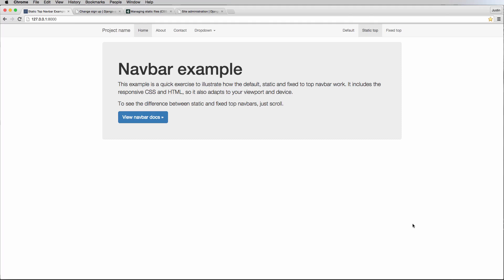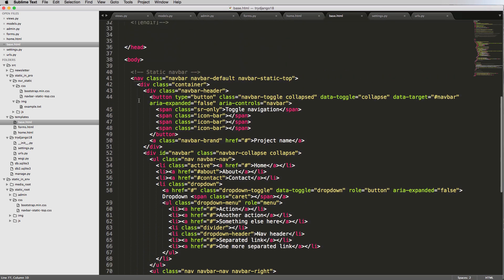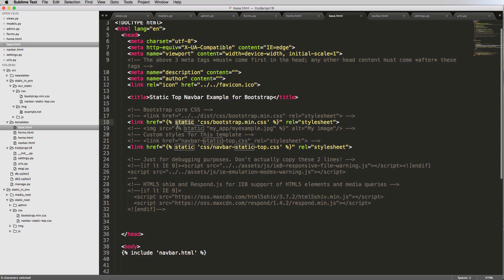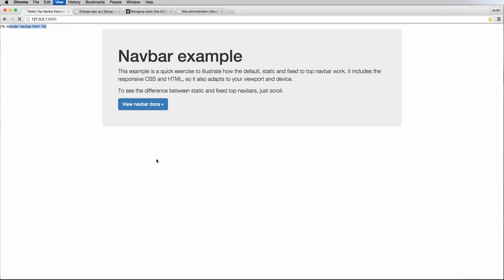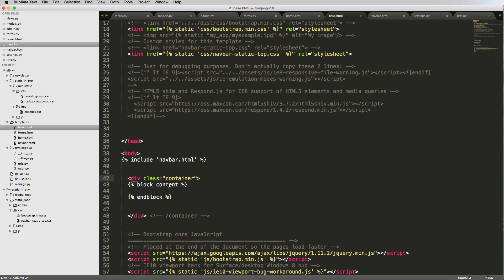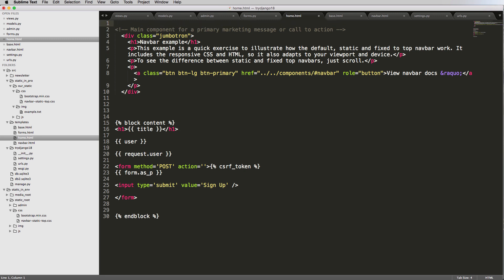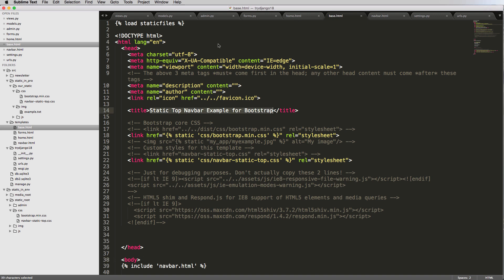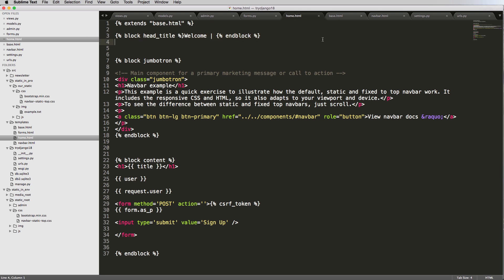Try Django 1.8 Tutorial - 20 of 42 - Django Templates Include, Inheritance, Blocks - Learn Django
Topics include:
- And More